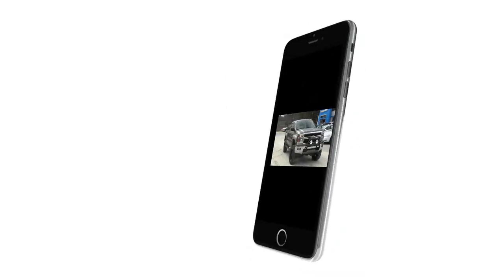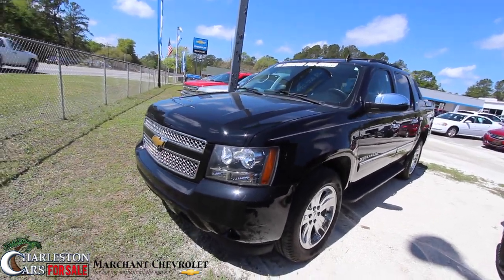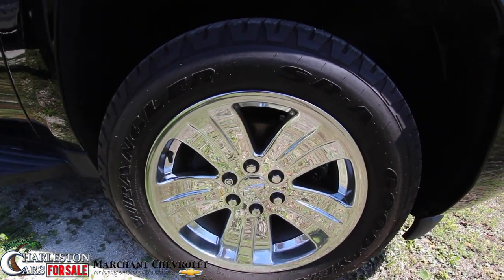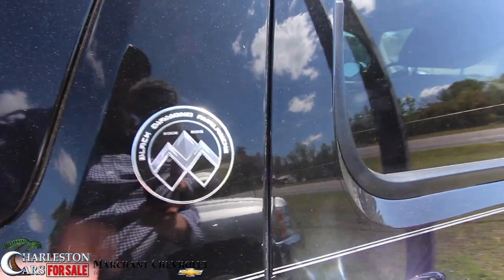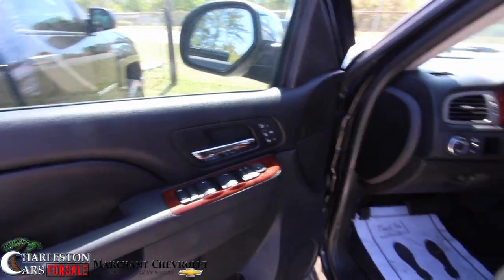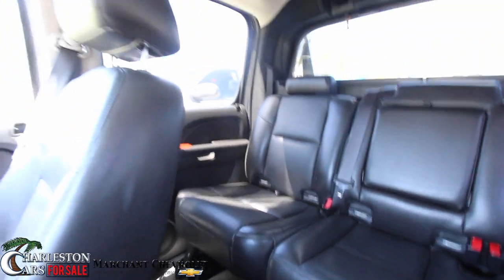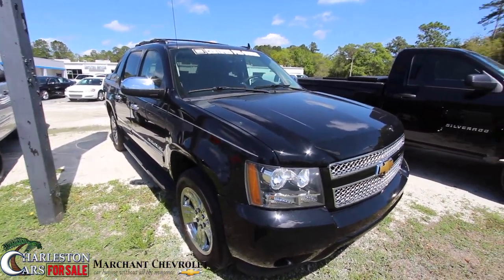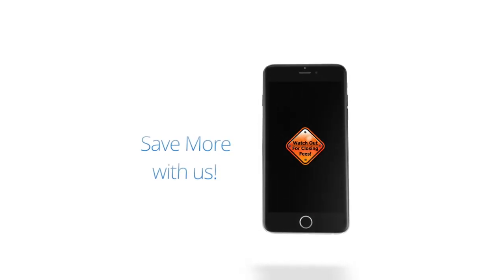2016 Chevrolet Avalanche - Black Diamond Edition | For Sale Walkaround Review | Specs & Pricing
Here's a beautiful 2016 Avalanche Black Diamond for sale at Marchant Chevy. If your interested in buying this truck make sure to email or call the dealership @

We upload daily and have over 2500 Auto Review videos for you to watch!